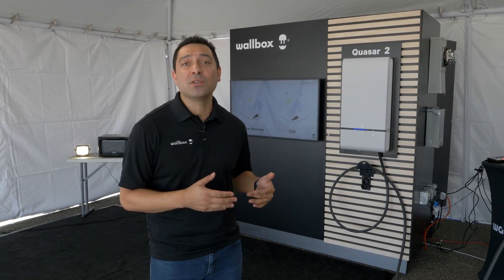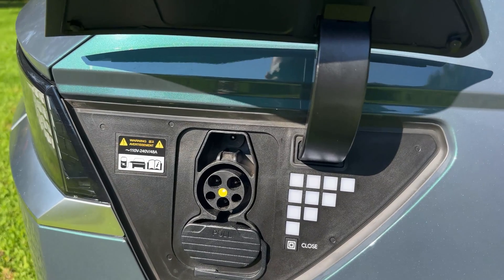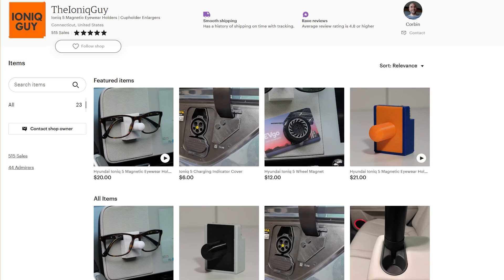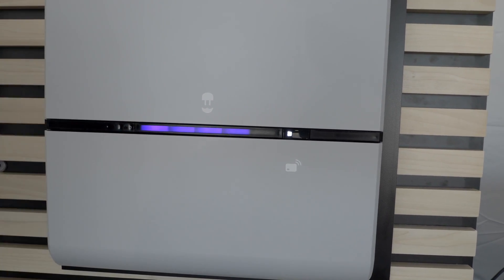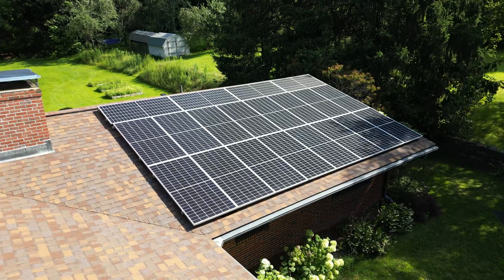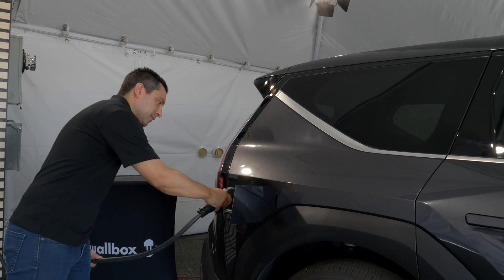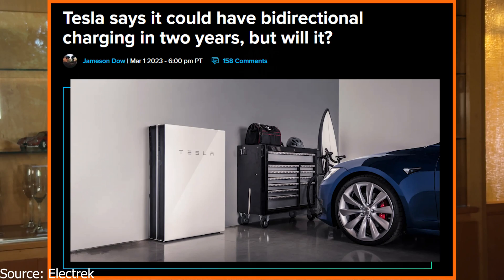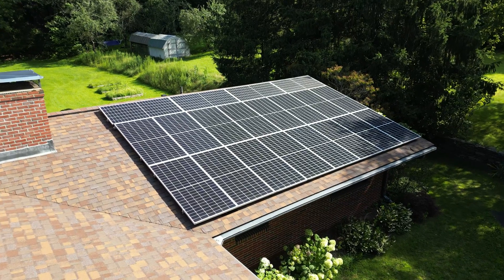Vehicle-to-Home Arrives with Kia EV9 & Wallbox Quasar 2 in 2024 | Ioniq 5 Can't Be Far Behind?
😎Support the channel by becoming a channel member and get lots of extras like Ioniq 5 emojis in comments, discounts on my stores, early access to new videos and much more! Membership starts at $3/month.

👍Be sure to join the nearly 5K members of The Ioniq Guy community on Facebook to share your experiences with our EVs